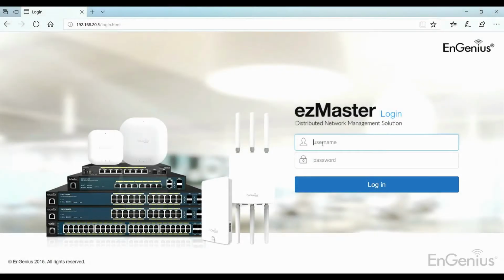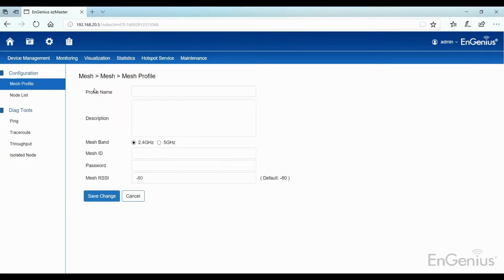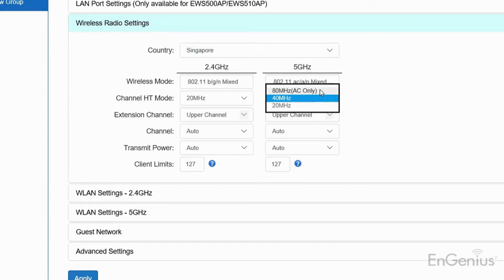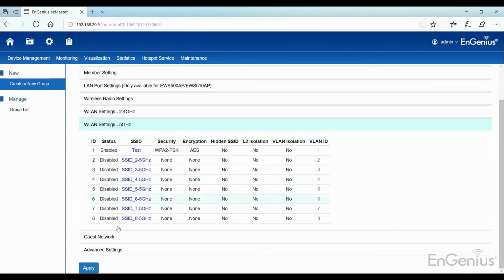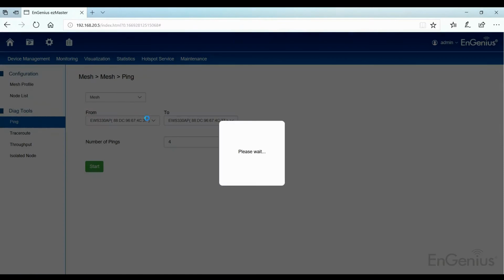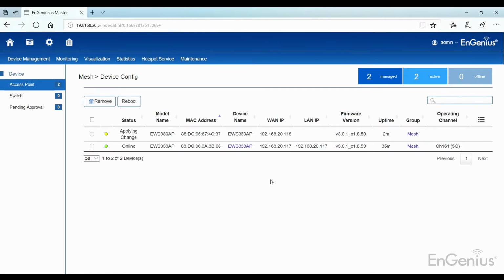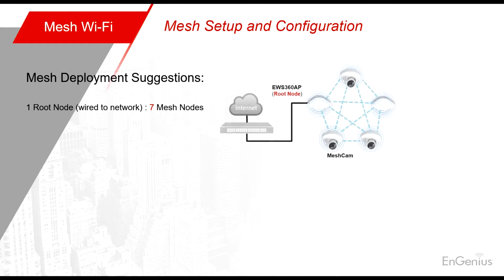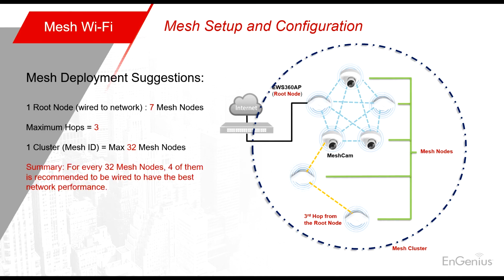Episode 2 : ezMaster - Mesh QIG